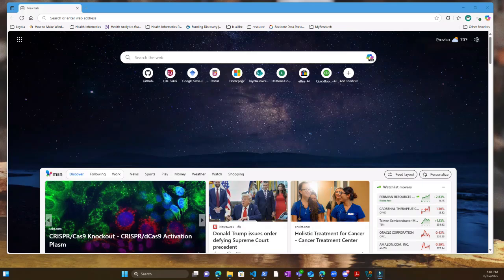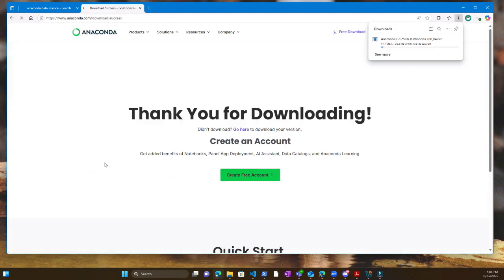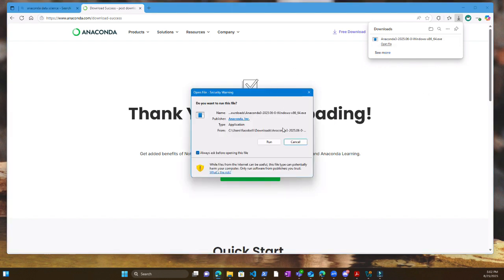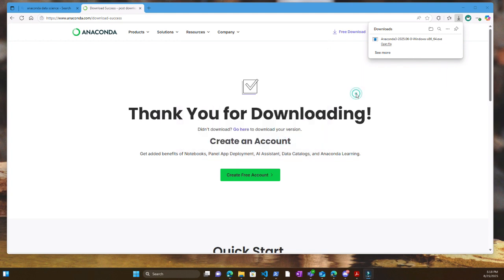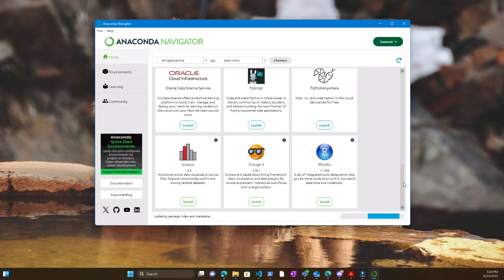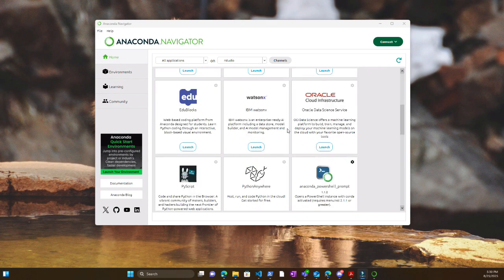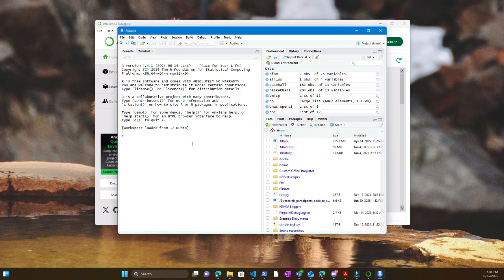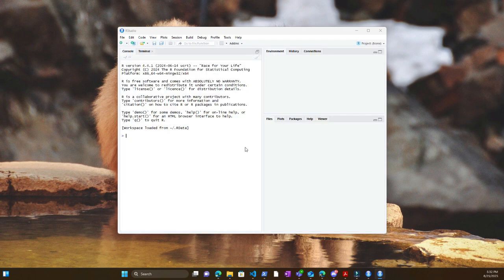Download Anaconda And R-Studio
This shows how to install Anaconda, and from it, install R-Studio the easy way.
Lots of waiting, though.